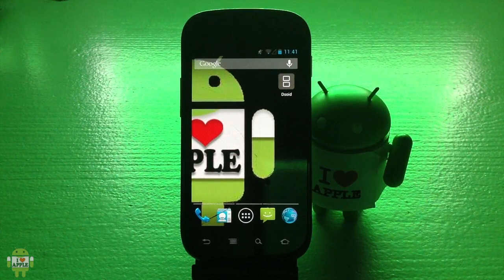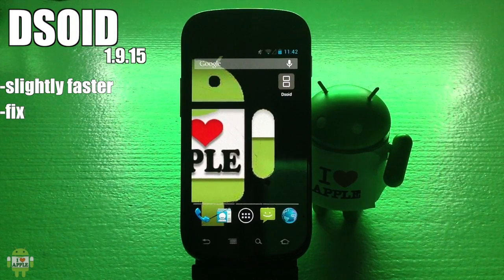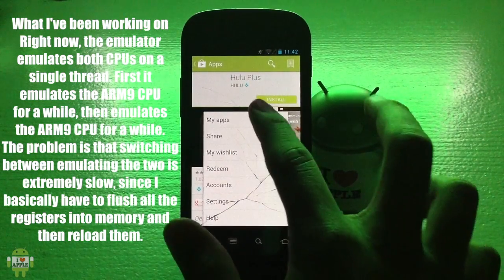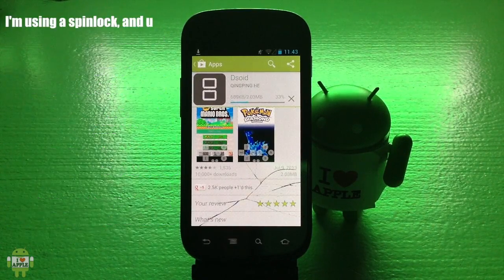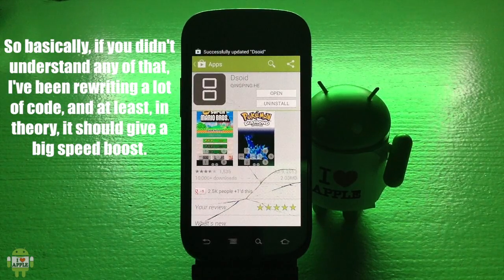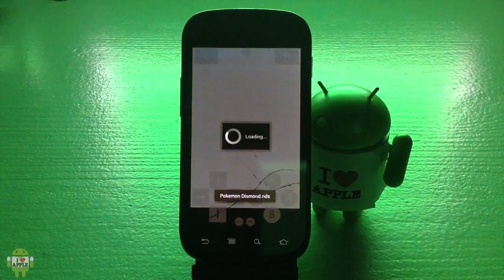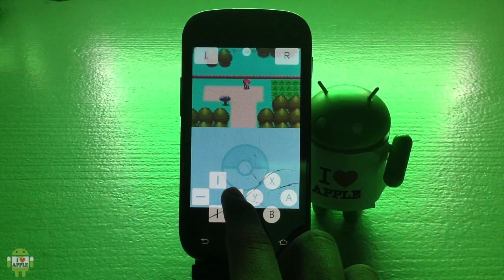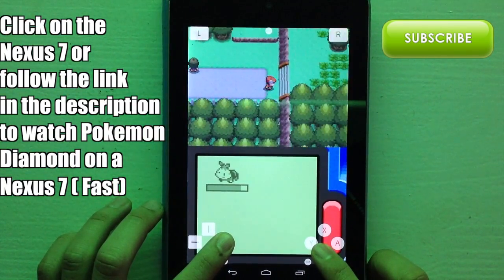DSOID: Update 1.9.15 Slightly Faster,Fixed UI Bugs & Much More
Latest Dsoid update: Dsoid 1.9.15 is the latest update.
In this video I cover DSOID 1.9.15 update which features Slightly Faster UI bugs fixed and much more.
In the video I am using a Nexus S on 4.2.1 Jellybean
What I've been working on
Right now, the emulator emulates both CPUs on a single thread. First it emulates the ARM9 CPU for a while, then emulates the ARM9 CPU for a while. The problem is that switching between emulating the two is extremely slow, since I basically have to flush all the registers into memory and then reload them. I've been trying to emulate the CPUs on separate threads, but right now, there's two problems. Syncing the threads is way too slow. On the interpreter, which I'm using since it's much easier to debug, multithreading basically gives no performance improvement. I'm pretty sure this is caused by a bug in my code, since there's literally no possible way to write this faster. I'm using a spinlock, and using a bigger time slice causes certain images on the screen to flash, since the graphics hardware isn't being update enough. The other problem is that exophase's dynarec isn't exactly built for multiple threads. Each thread needs its own separate copy of each data structure, but the dynarec has global variables everywhere. I'm thinking of literally copy-pasting the code. So basically, if you didn't understand any of that, I've been rewriting a lot of code, and at least, in theory, it should give a big speed boost.